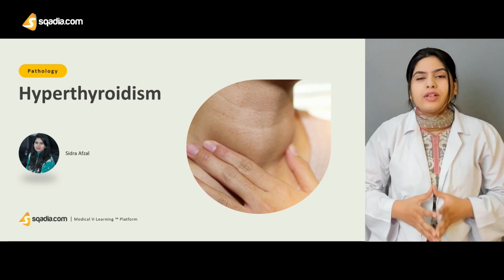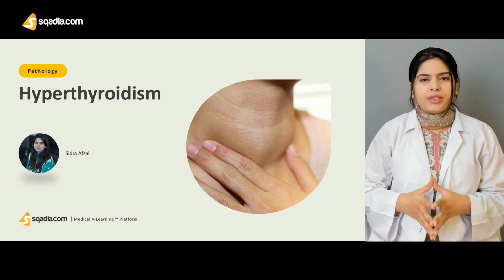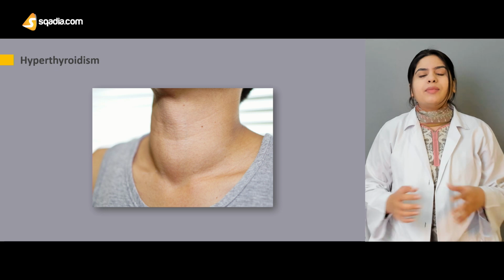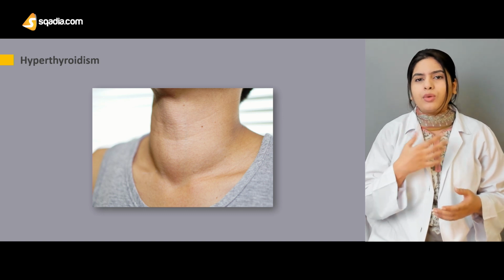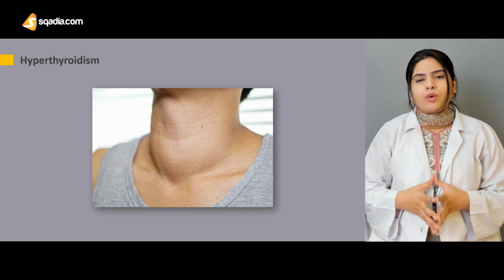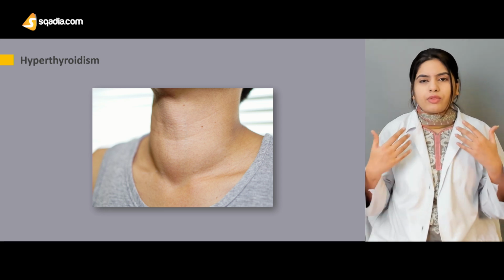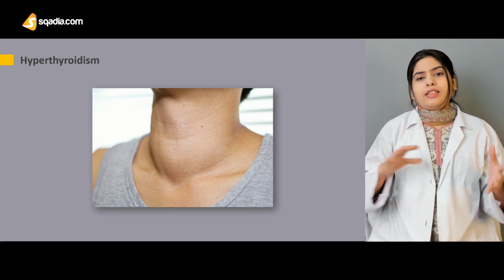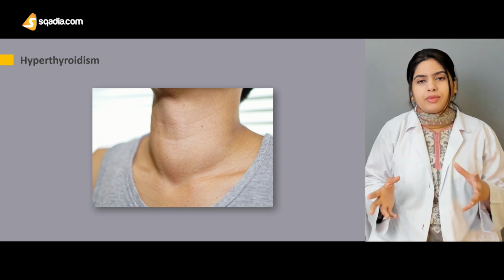Hyperthyroidism | Introduction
🌟 Dive Deep into Hyperthyroidism with This Comprehensive Lecture! 🌟

Are you ready to master Hyperthyroidism? 🧠 This detailed YouTube lecture is your ultimate guide to understanding this condition, where the Thyroid Gland goes into overdrive, producing excessive thyroid hormones. Whether you're a medical student, healthcare professional, or someone curious about thyroid health, this video has got you covered! 💡

📌 What You’ll Learn:
✅ What is Hyperthyroidism?
Hyperthyroidism is a condition where the thyroid gland produces too much thyroid hormone, leading to an overactive metabolic state. The most common cause is Graves' disease, but there’s more to explore!

✅ Key Topics Covered:
🔹 Etiology & Pathogenesis – What causes hyperthyroidism?
🔹 Clinical Features – From weight loss to palpitations, learn the signs and symptoms.
🔹 Pathology – Understand the structural changes in the thyroid gland.
🔹 Types of Hyperthyroidism – Differences between Graves' disease, toxic multinodular goiter, and toxic adenoma.

✨ In-Depth Knowledge: From causes to clinical features, this lecture leaves no stone unturned.

🔍 Highlights of the Lecture:
Hyperthyroidism Pathogenesis
The thyroid gland produces thyroxine (T4) and triiodothyronine (T3), which regulate metabolism. In hyperthyroidism, the gland overproduces these hormones. Learn how:

Graves' disease involves autoimmune antibodies stimulating the thyroid.

Toxic multinodular goiter and toxic adenoma result from hormone-producing nodules.

Clinical Features of Hyperthyroidism
Discover the wide range of symptoms, including:
🔸 Weight loss despite increased appetite
🔸 Nervousness, anxiety, and tremors
🔸 Heat intolerance and excessive sweating
🔸 Palpitations, fatigue, and muscle weakness
🔸 Menstrual irregularities in women

Pathology of Hyperthyroidism
Explore the structural changes in the thyroid gland:

♦︎ Graves' disease: Diffusely enlarged gland with a "grainy" appearance.
♦︎ Toxic multinodular goiter: Multiple nodules, some overactive.
♦︎ Toxic adenoma: A single overactive nodule.

Graves' Disease vs. Toxic Multinodular Goiter vs. Toxic Adenoma
Learn the key differences:

♦︎ Graves' disease: Includes exophthalmos (bulging eyes) and pretibial myxedema.
♦︎ Toxic multinodular goiter and toxic adenoma: No eye or skin changes but similar symptoms.

🚀 Why This Lecture Stands Out:
This video isn’t just a lecture—it’s a complete learning experience! Whether you’re preparing for exams, treating patients, or simply curious about thyroid health, this video is your go-to resource.

Hit the PLAY button now and take the first step toward mastering Hyperthyroidism! 🎬